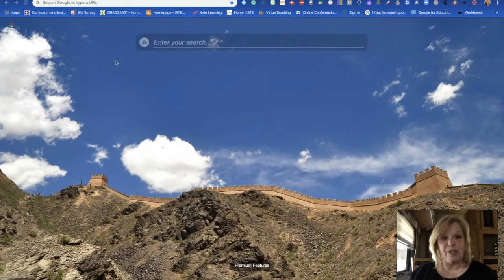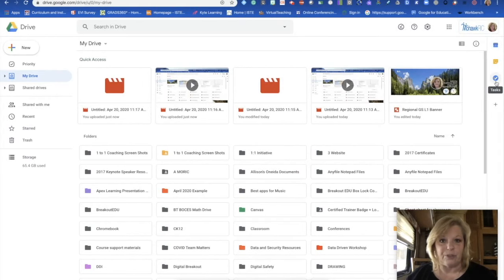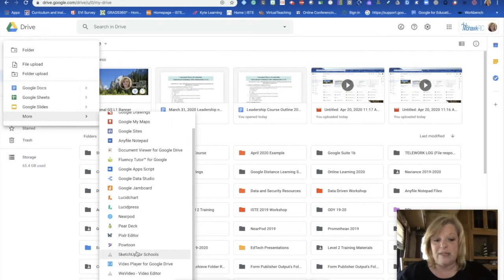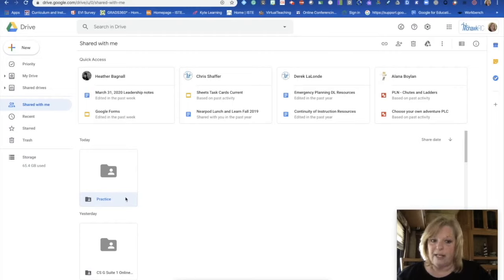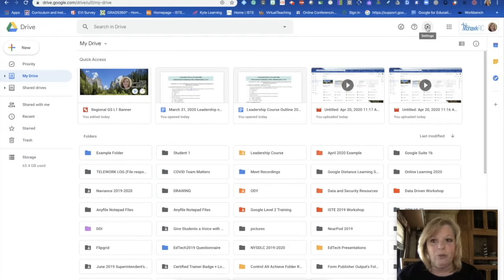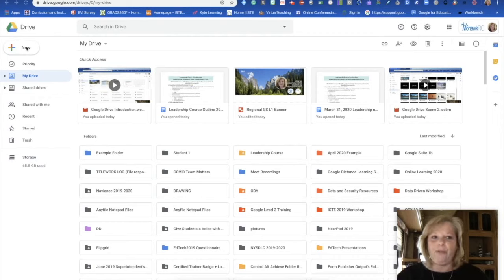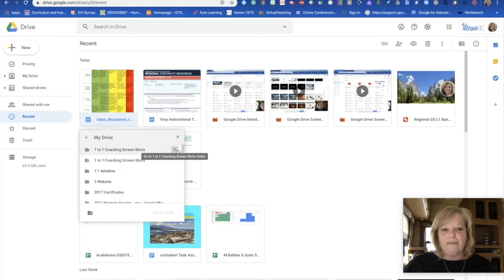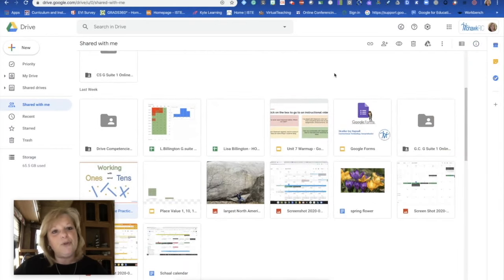INTEGRATION WEBINAR - Google Drive - The Backbone of Your Google Account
Join the MORIC Model Schools team for a 30 minute webinar on taking a deeper dive into your Google Drive and how users can store files, organize folders and subfolders, and synchronize files and folders across devices. Learn the tips and tricks to utilizing Google Drive to help you better organize your online cloud based files. Appropriate for teachers of K-12 grade students.